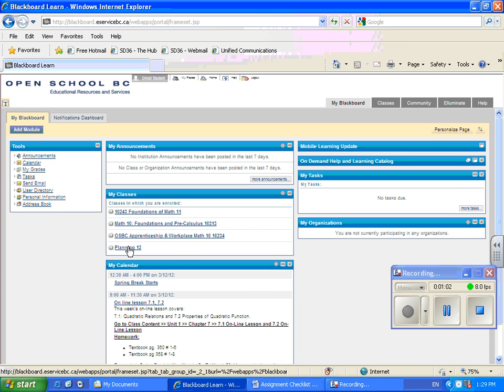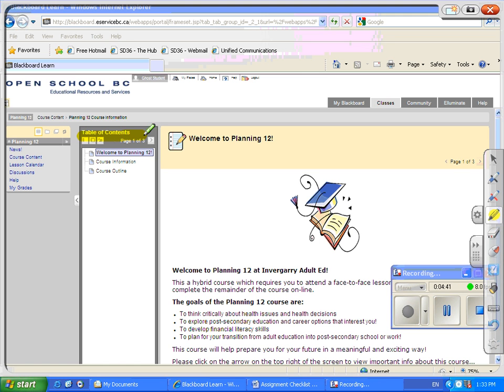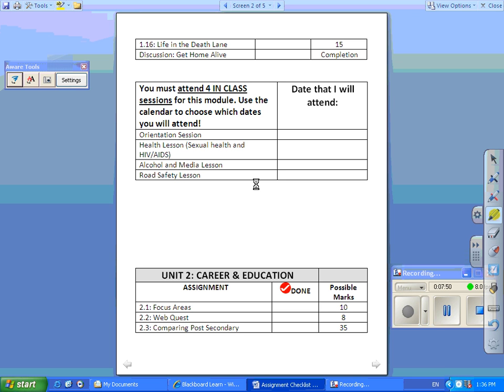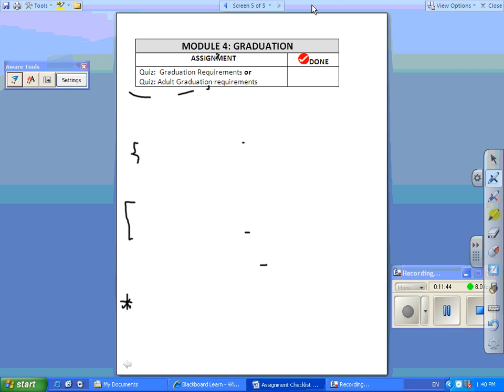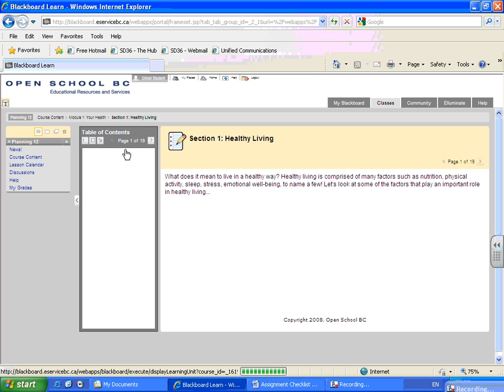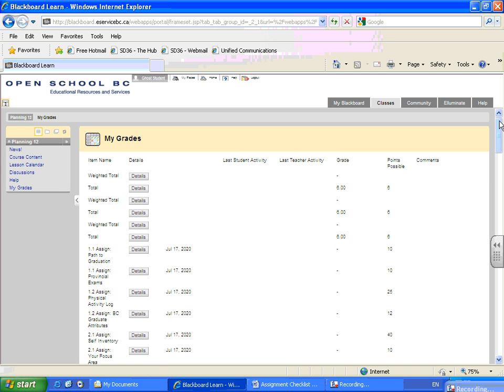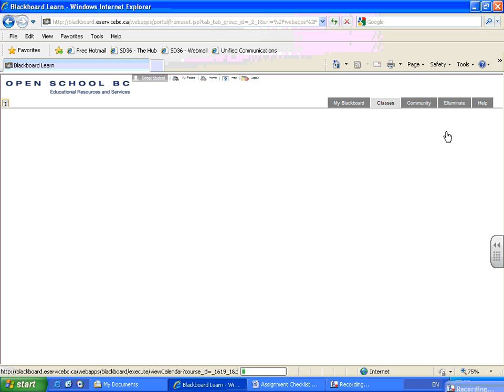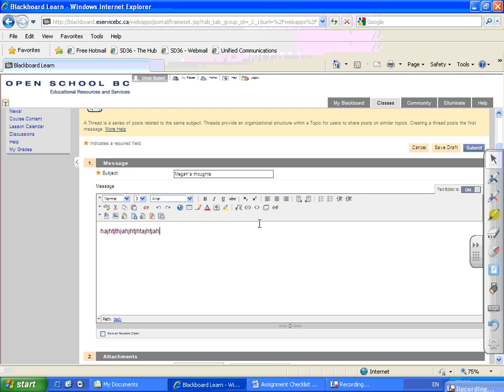Planning 12 - Orientation Video